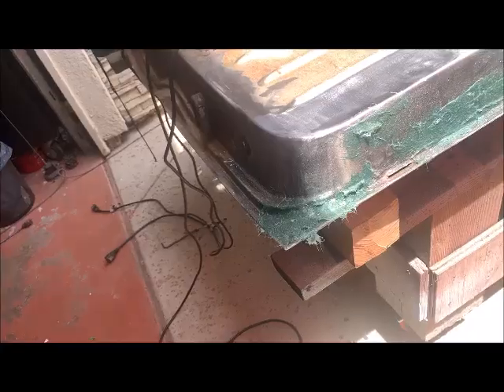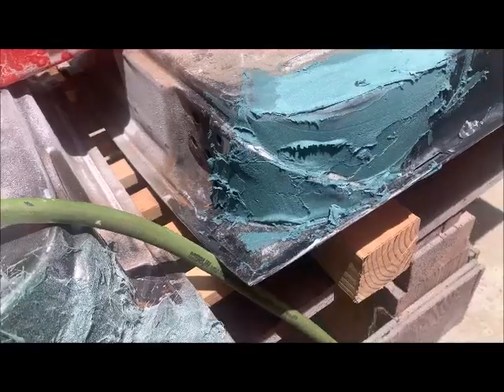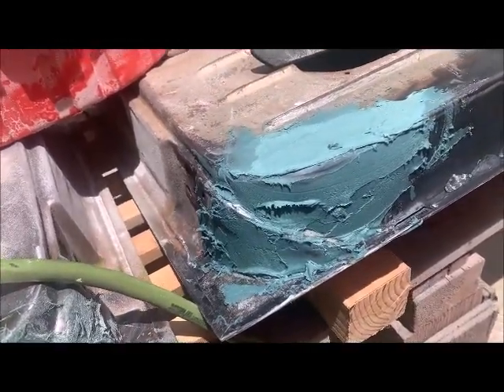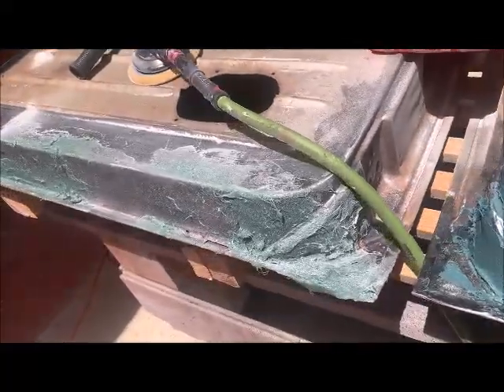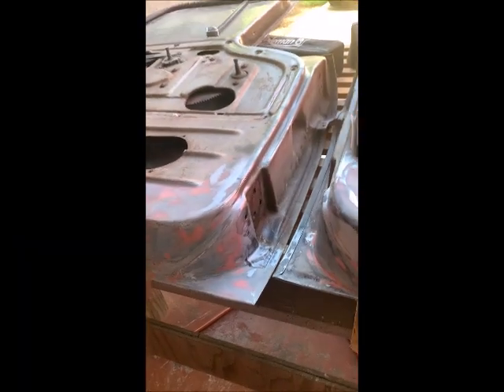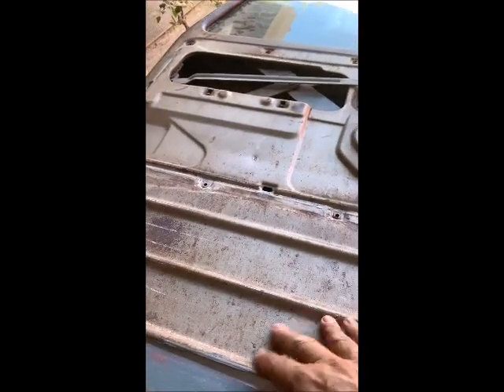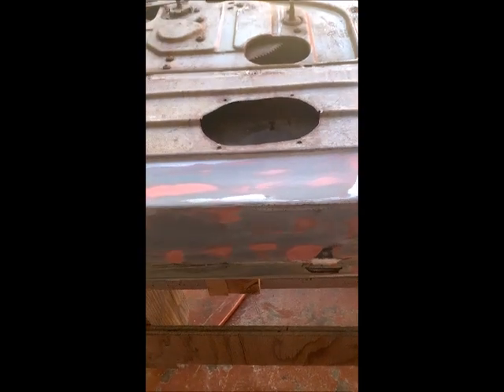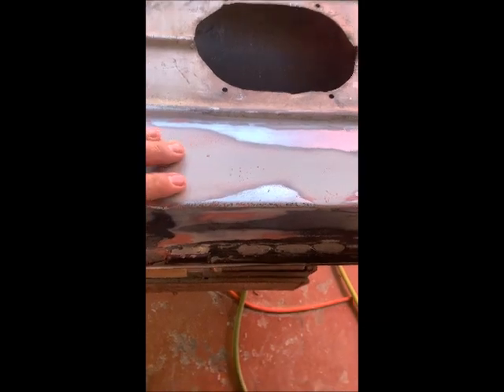1963 C10 RESTORATION: DOORS FINAL CORNER REPAIR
FINALLY DONE REPAIRING THE CORNERS AND BOTTOM PANEL ON MY 63C10 DOORS.